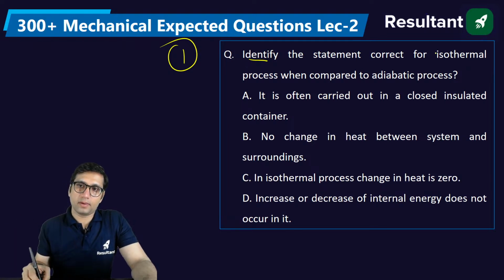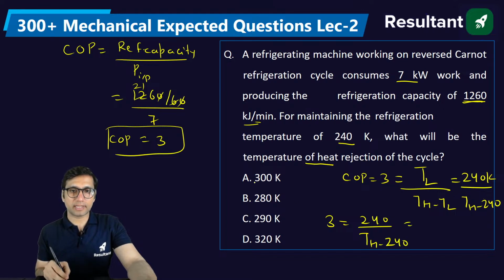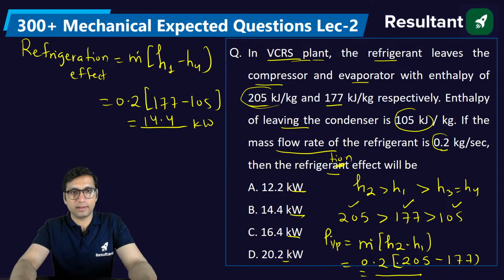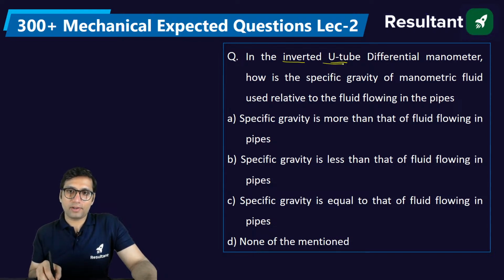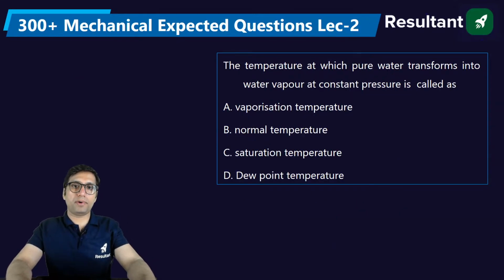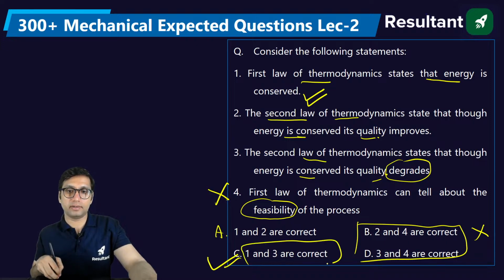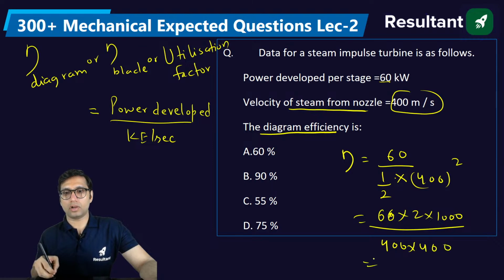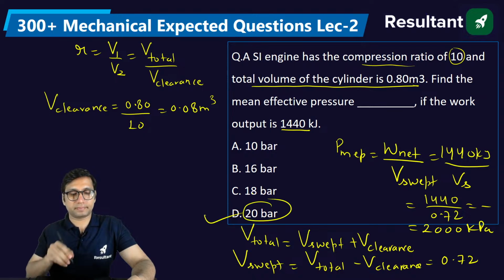RRB JE 2024 | 300+ Most Expected Questions of Mechanical Engineering | Lecture 2 | By Vikas Sir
Please fill out the Google form for RRB JE 2024 Exam Guidance to help us understand your needs and provide tailored support for your preparation.

✅ Exam : RRB JE 2024
✅ Branch : Mechanical Engineering
✅ Topic : 300+ Most Expected Questions of Mechanical Engineering
✅ In this Video (By Vikas Sir ):
In this video, our expert educator Vikas Sir takes you through 300+ practice questions for Mechanical Engineering, specifically designed for RRB JE 2024 aspirants. This comprehensive session is part of our extensive preparation series, aimed at helping you excel in the upcoming RRB JE exam. Vikas Sir will break down key concepts, solving strategies, and tips to approach different types of questions that frequently appear in the exam.

Whether you're revising important topics or looking to strengthen your weak areas, this video is a must-watch for anyone serious about cracking RRB JE 2024. From thermodynamics to fluid mechanics, strength of materials to IC engines, all the crucial subjects are covered. Don't miss out on this opportunity to test your knowledge and boost your confidence with expert insights from Vikas Sir.

Join us and get closer to your dream of clearing the RRB JE exam with these 300+ handpicked questions, tailored to enhance your problem-solving skills and exam readiness.
Resultant is a one-stop solution for all Engineering Exams, including online AE/JE coaching for Civil Engineering & Mechanical Engineering branch.
Subscribe to this channel to access video lectures, RRB JE LIVE classes, exam analysis, AE/JE guidance, and exam notifications, and get updates on Exam Patterns, Syllabus, Results, Tips, and free AE/JE online coaching and Strategy to crack all AE/JE Exams with flying colors.